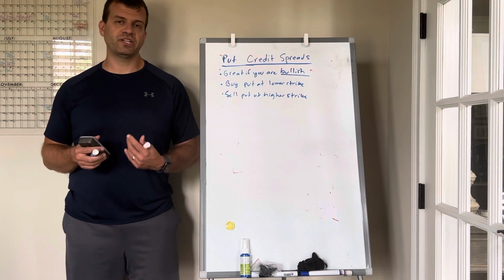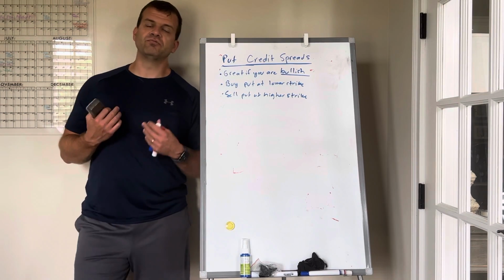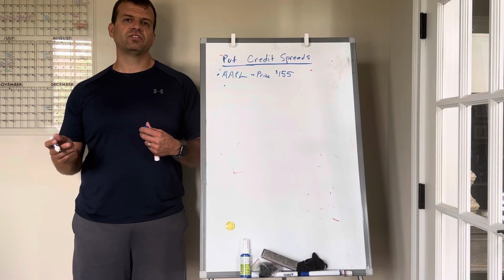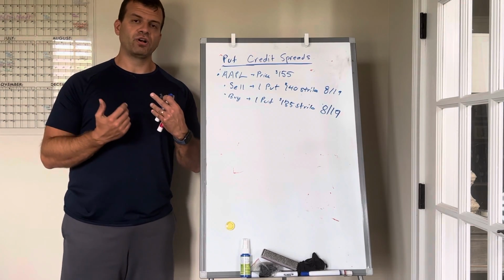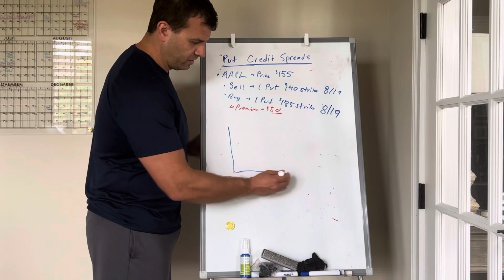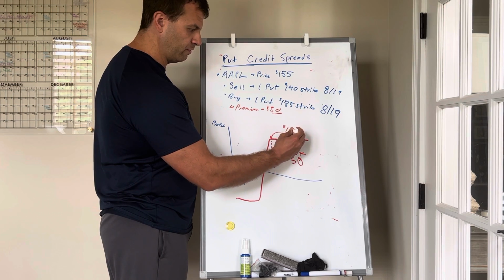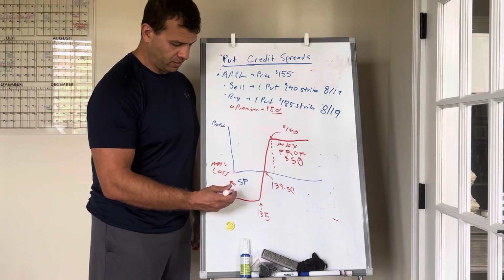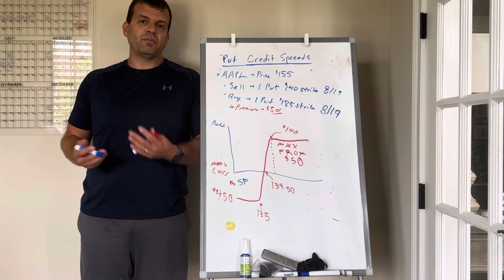An Options Strategy If you are Bullish on a Stock: Put Credit Spreads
In this video I cover what Put Credit Spreads are and how you can use them if you are bullish on a stock.  Put Credit Spreads can be a great tool to use to collect option premium income if you are bullish on a stock.  I go through how they work and cover the potential risks.